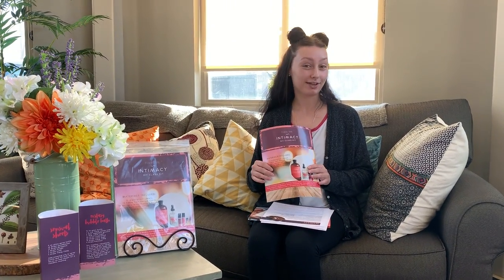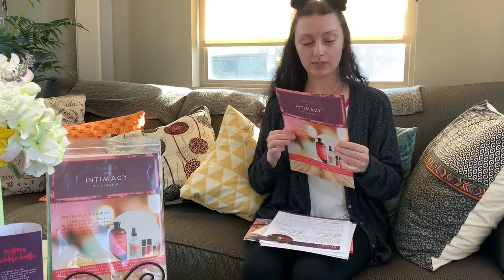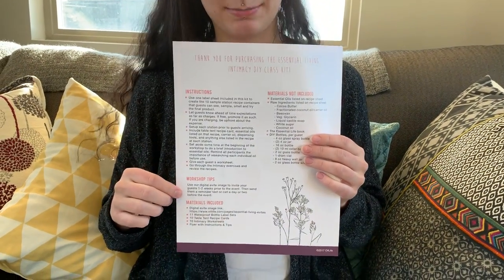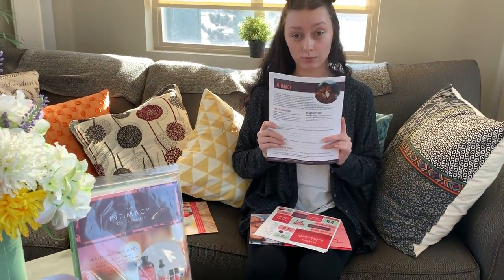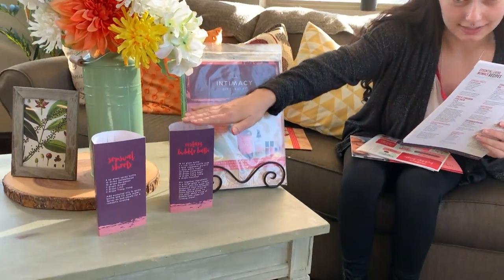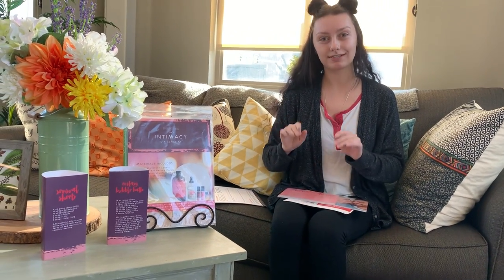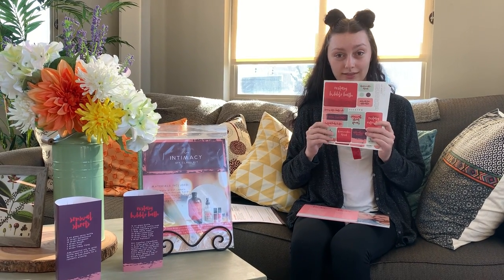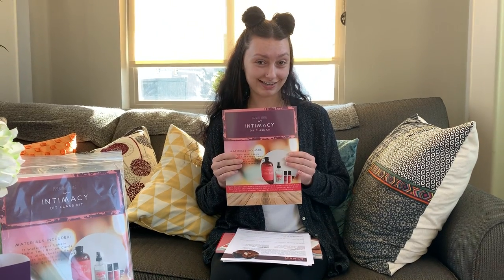Valentines Day Intimacy DIY Kit!